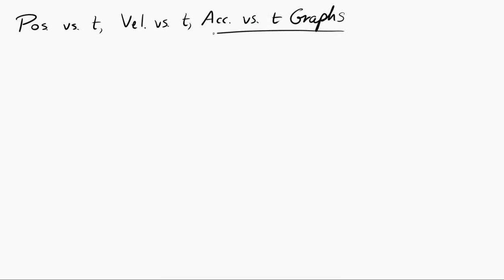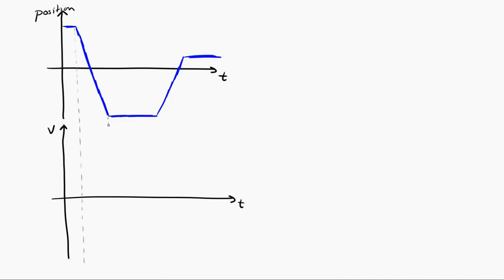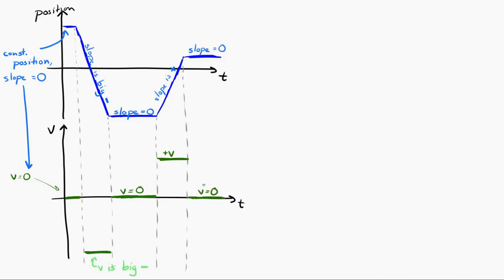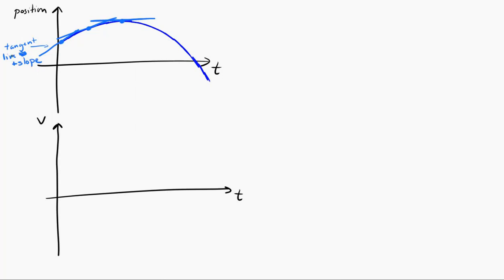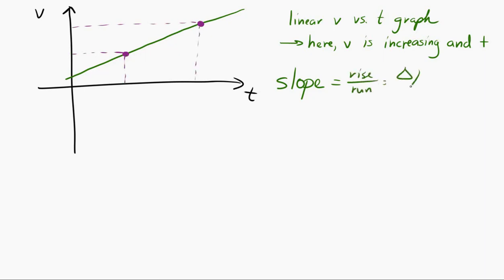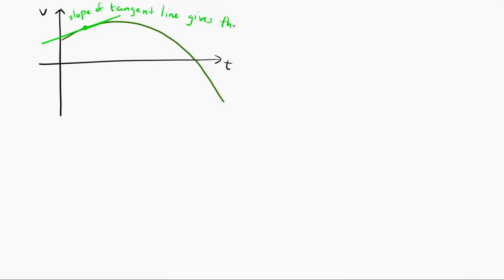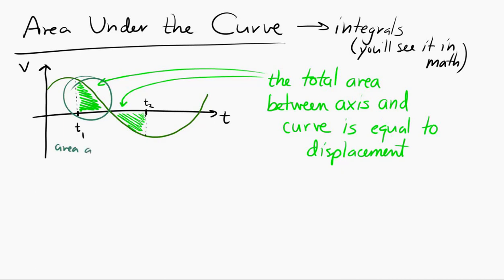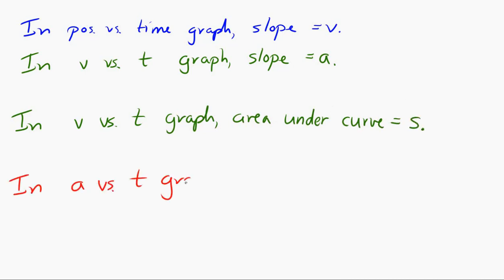Position vs. Time, Velocity vs. Time, and Acceleration vs. Time Graphs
An introduction to position vs. time, velocity vs. time, and acceleration vs. time graphs. Also introduces (briefly) the concept of "area under the curve."